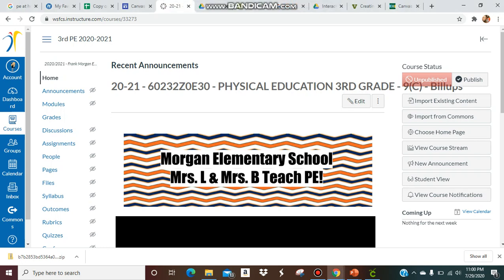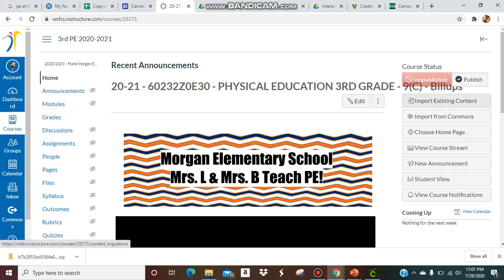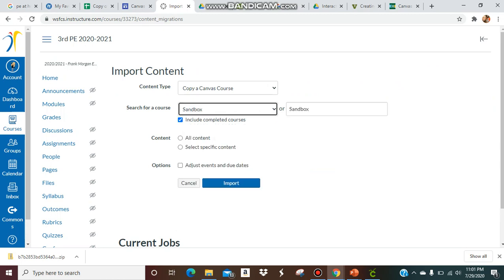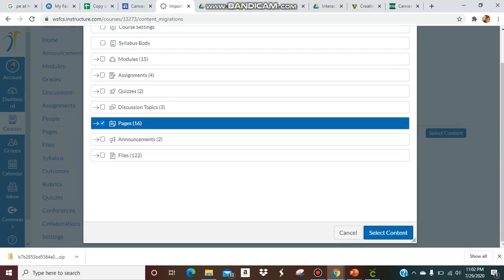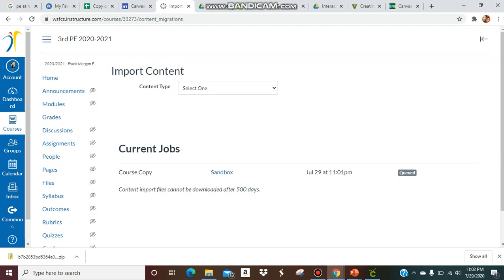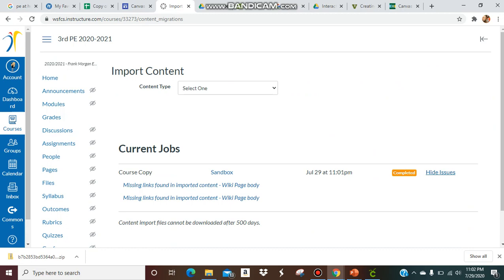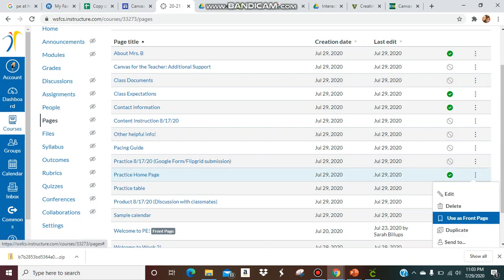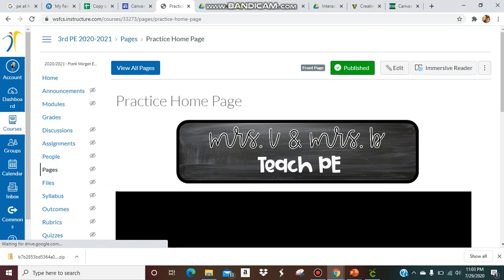HOW TO IMPORT A COURSE FROM CANVAS | IMPORTING A COURSE FROM CANVAS SANDBOX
This video will teach you how to import a course from Canvas. You will learn how to import a course from your Canvas sandbox.